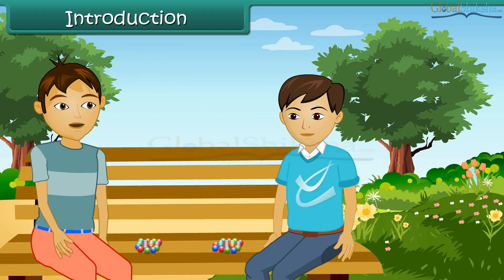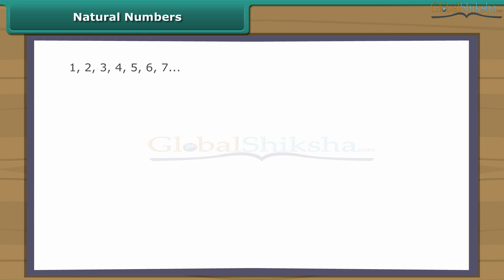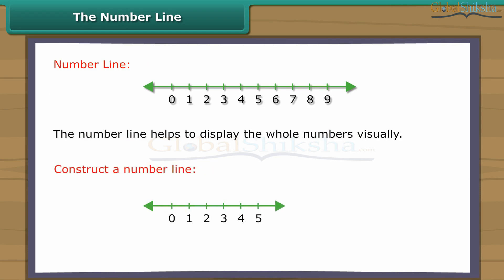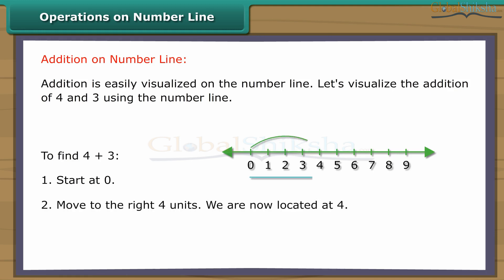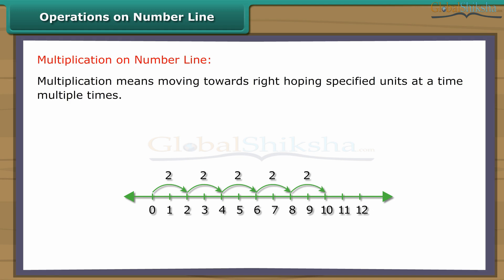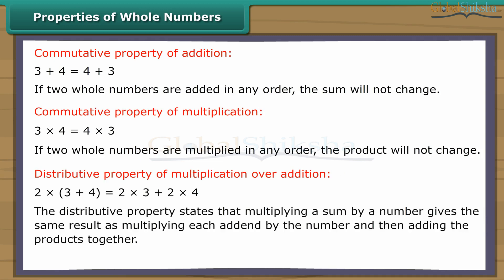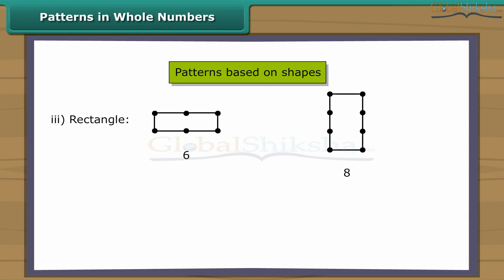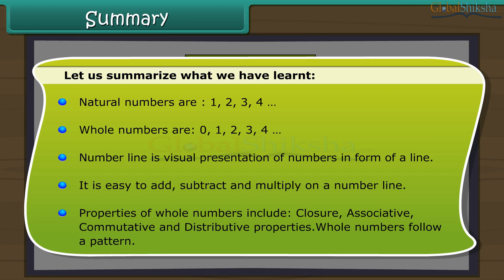Class 6 Maths - What are Whole Numbers? With Examples